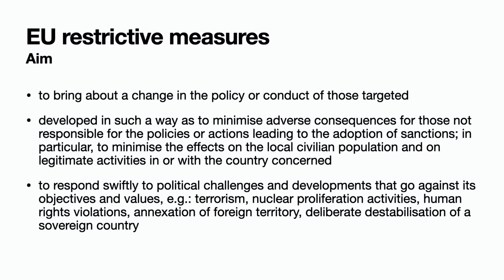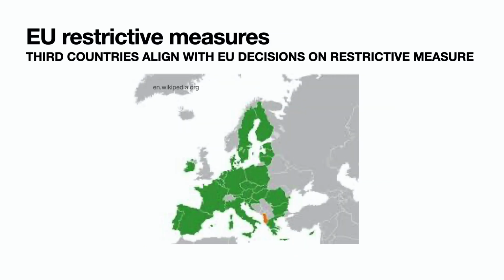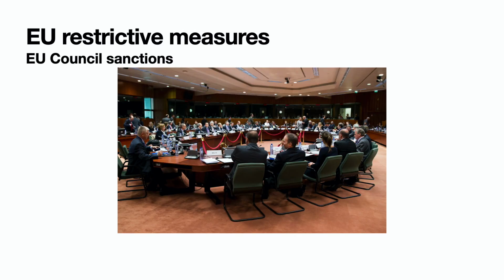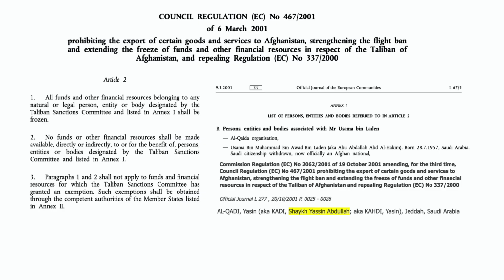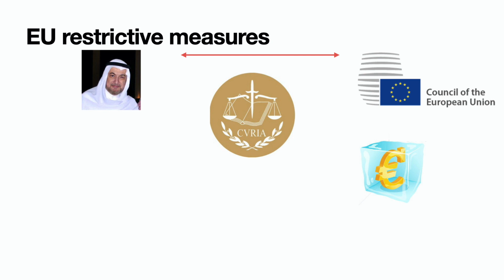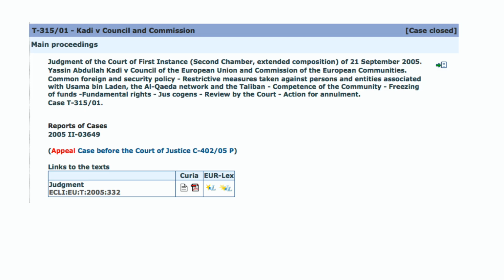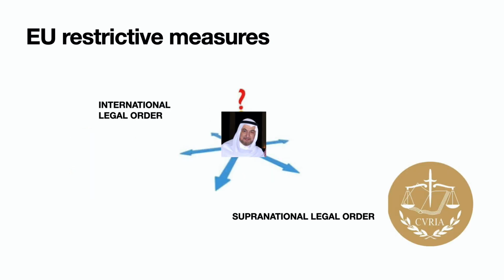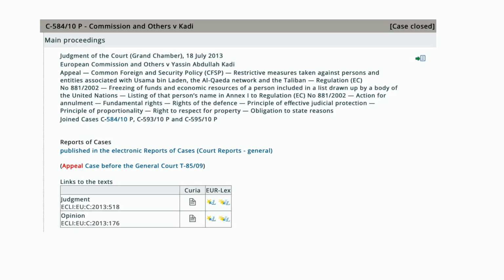Sanctions Regime Against Individuals in Europe